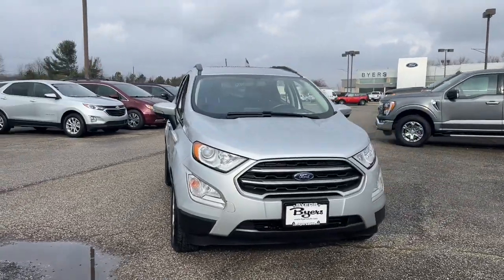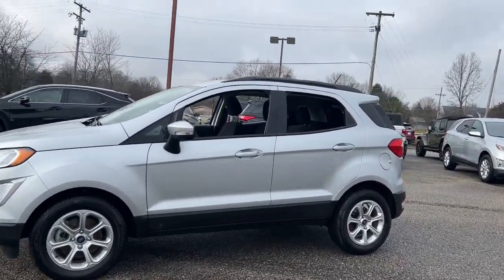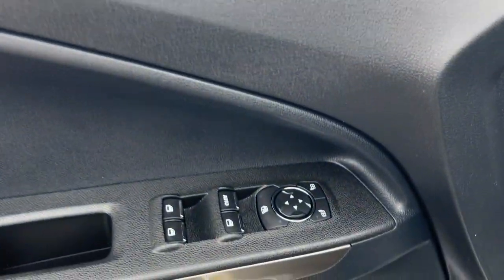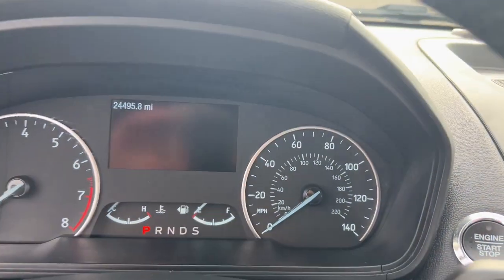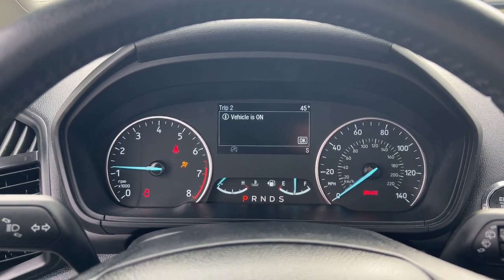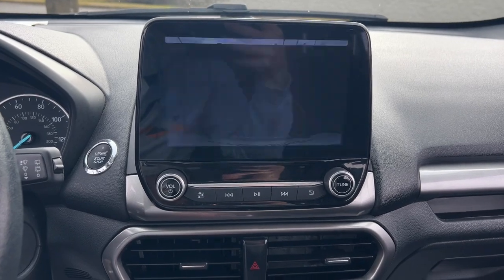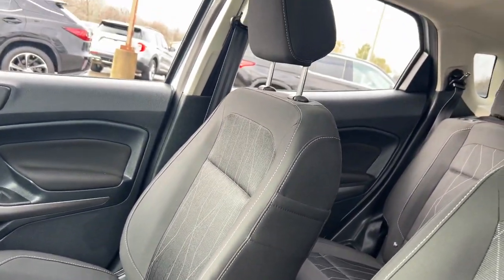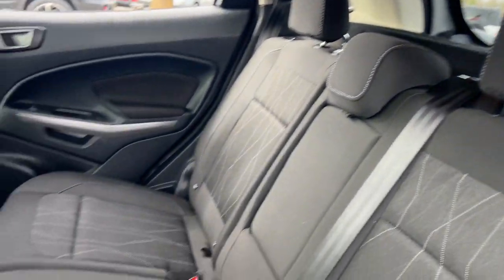2020 Ford EcoSport Delaware, Powell, Marion, Sunbury Marysville F230404A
Moondust Used 2020 Ford EcoSport SE available in Delaware, Ohio at Byers Ford. Servicing the Marysville, Powell, Marion, Sunbury, OH area.

Byers Ford
1101 Columbus Pike

2020 Moondust Silver Metallic Ford EcoSport 4D Sport Utility SE EcoBoost 1.0L I3 GTDi DOHC Turbocharged VCT FWDbrbrThis Ford EcoSport has many features and is well equipped including Heated Seats Touchscreen Controls Backup Camera Automatic Headlights Apple CarPlay Android Auto Bluetooth Hands-Free Voice Recognition Ford SYNC iPod/MP3 CONNECT LOCAL TRADE 4-Wheel Disc Brakes 6 Speakers ABS brakes AppLink/Apple CarPlay and Android Auto Automatic temperature control Brake assist Cargo Mat Cruise Control Dual front impact airbags Dual front side impact airbags Electronic Stability Control Equipment Group 200A Exterior Parking Camera Rear Front & Rear Floor Liners Front Bucket Seats Front fog lights Fully automatic headlights Heated front seats Illuminated entry Interior Protection Package Knee airbag Leather Shift Knob Leather steering wheel Low tire pressure warning Occupant sensing airbag Panic alarm Power door mirrors Power driver seat Power moonroof Radio: AM/FM Stereo w/MP3 Capable Rear Parking Sensors Rear window defroster Rear window wiper Remote keyless entry Roof rack: rails only SiriusXM Radio SYNC 3 Communications & Entertainment System Telescoping steering wheel Tilt steering wheel Tire Inflator & Sealant Kit Traction control Variably intermittent wipers Wheels: 16 Shadow Silver-Painted Aluminum.brbrCARFAX One-Owner. Clean CARFAX. Odometer is 16331 miles below market average! 27/29 City/Highway MPGbrbrbrByers Auto is family owned and operated and has been serving Central Ohio in the automotive industry since 1897. Stop by our dealership on Columbus Pike in Delaware. We have a committed and knowledgeable staff that will help you with your automotive needs. Price does not include tax title and $250 document fees. **Online pricing may require Ford Motor Credit financing and other stipulations to be met.